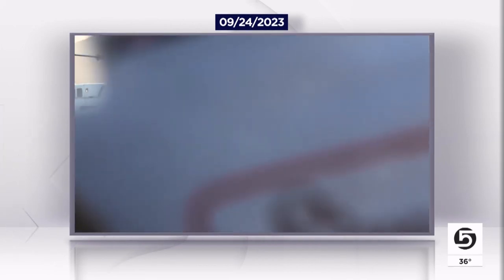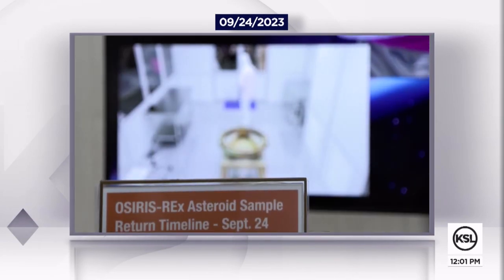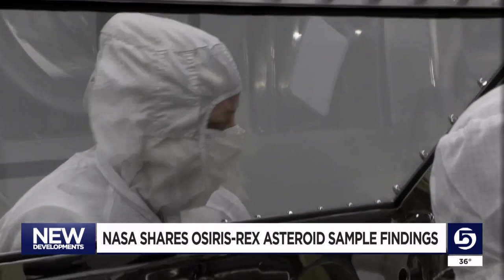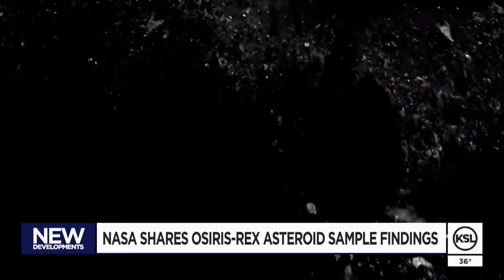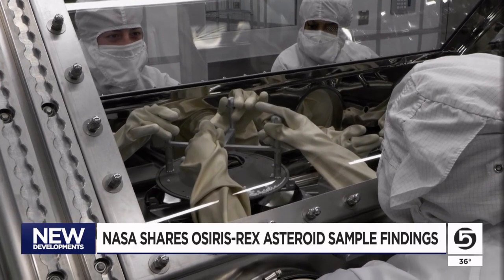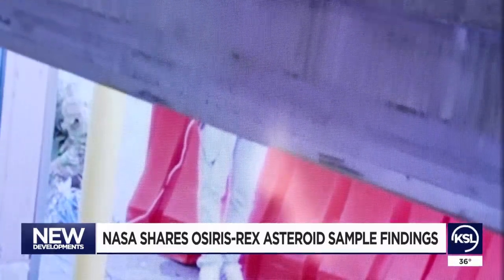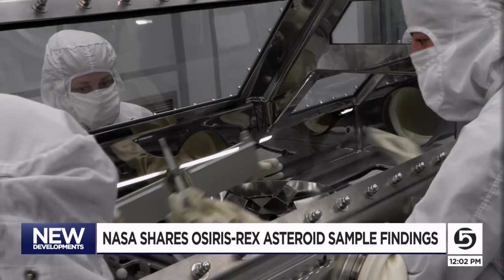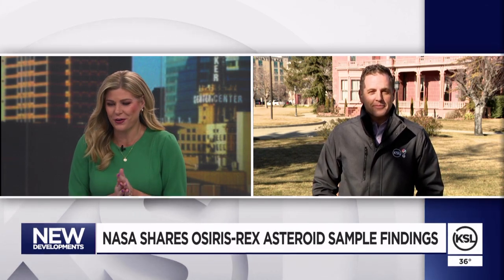NASA scientists reveal first discoveries from asteroid samples that made 2023 landing in Utah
NASA is now releasing answers on a historic scientific discovery.